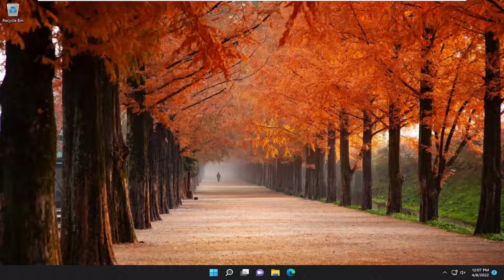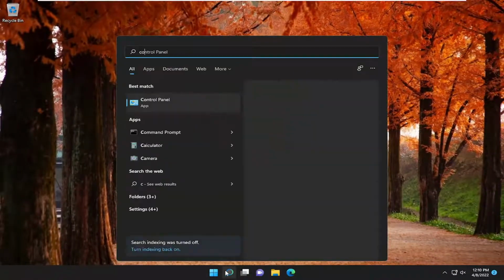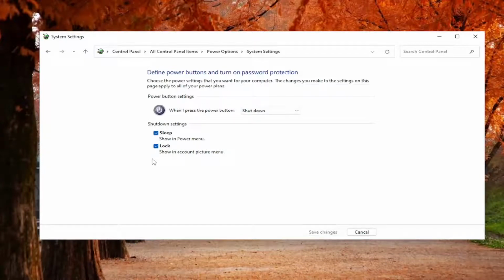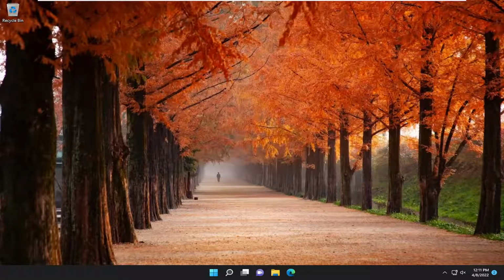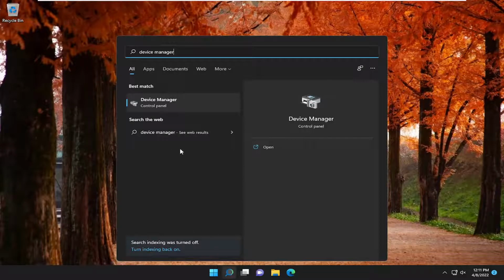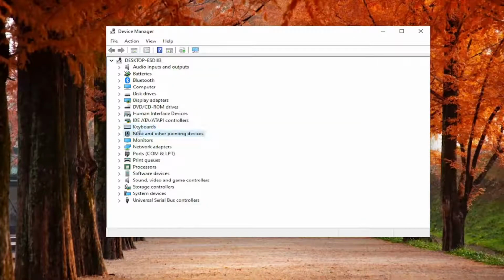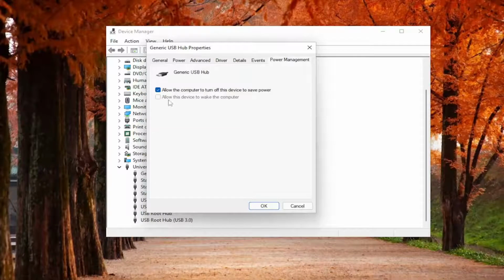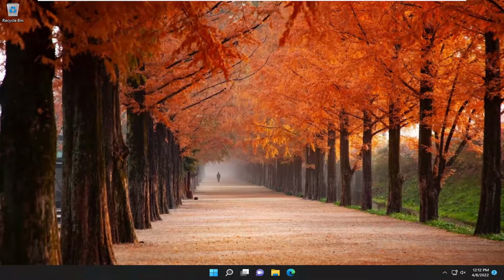Fix Windows 11 Shutdown Problem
Occasionally your Windows 11 system can run into random shutdown issues. Common contributing factors to this problem include high CPU temperature, temporary glitches, incorrect power configuration, and critical system malfunctions.

Outlined below are a few troubleshooting steps to help you find and fix the random shutdown problem in Windows 11.

Powering down a device is a common first step when troubleshooting nearly any tech issue, and Windows 11 is no exception. But what do you do if you can't shut down? Fortunately, there are several easy fixes.